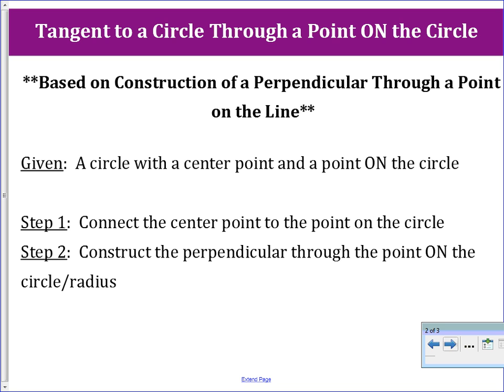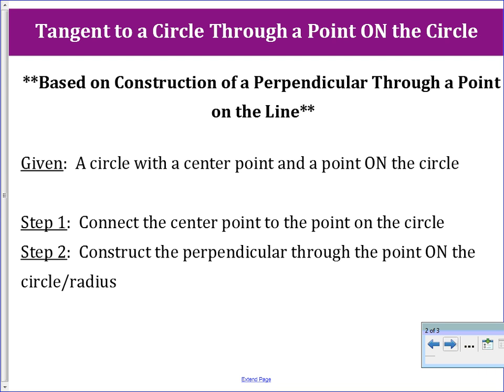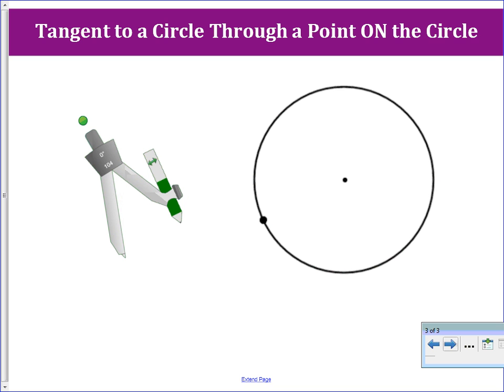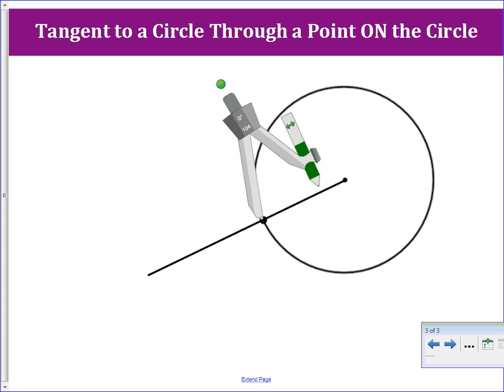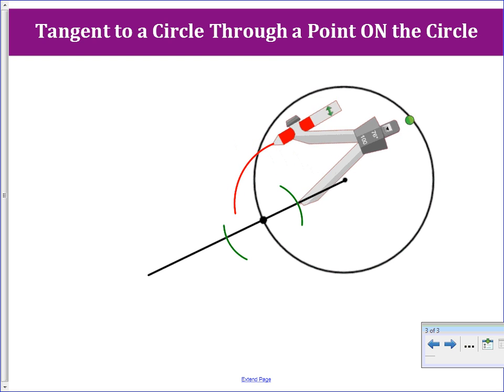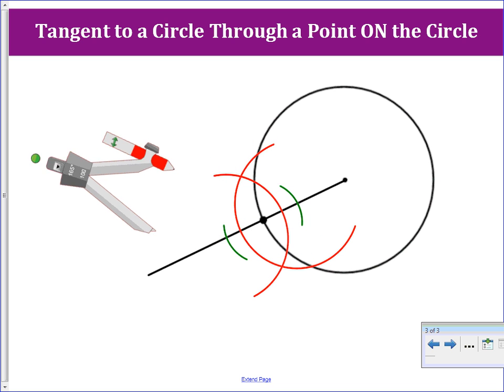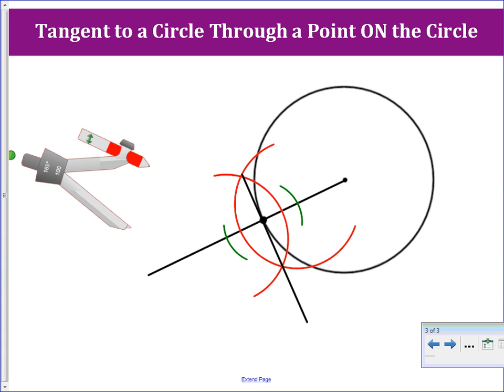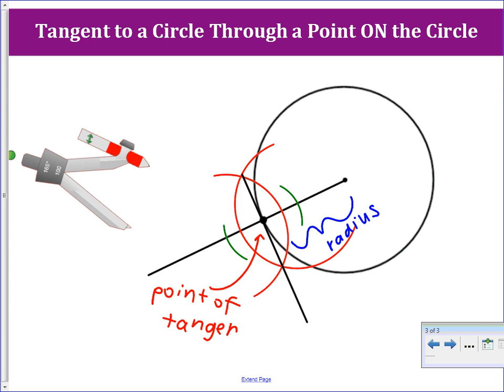Tangent to Circle Through Point ON Circle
Constructing a Tangent to Circle Through Point ON Circle